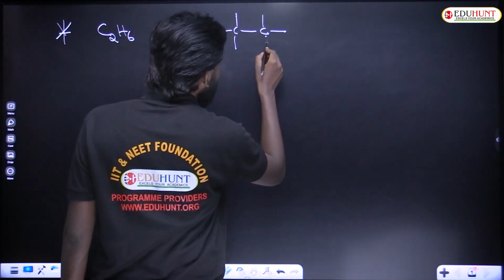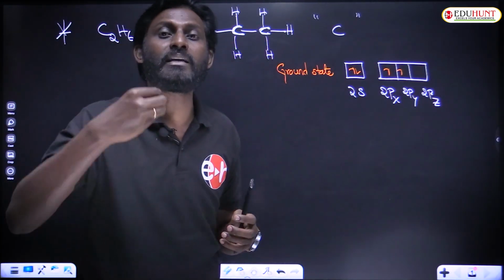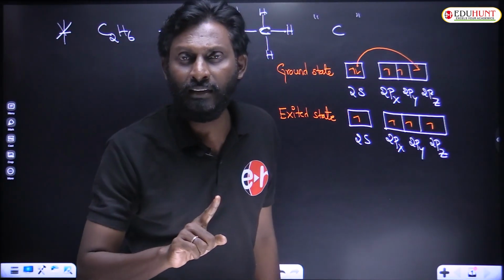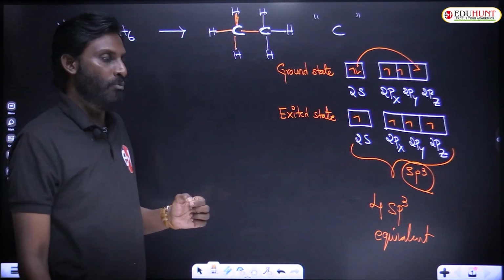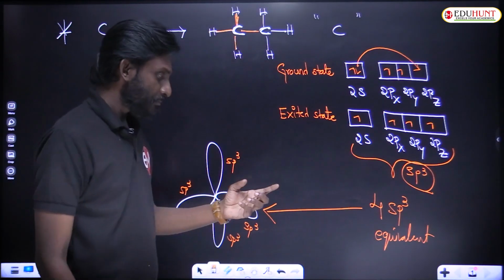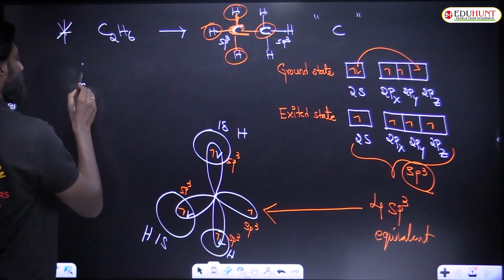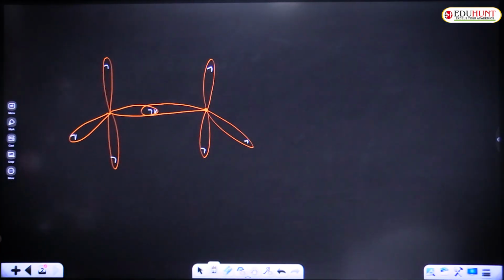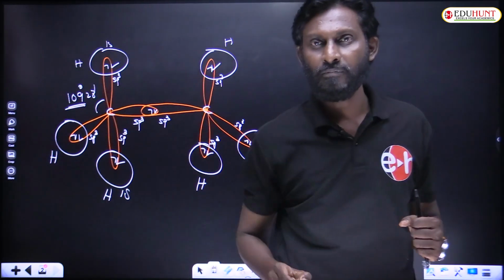2 .Hybridization in ethane | Chemical bonding |Module-1